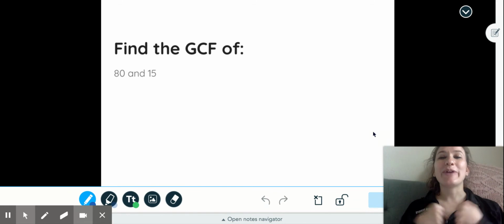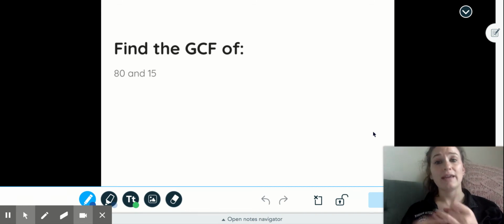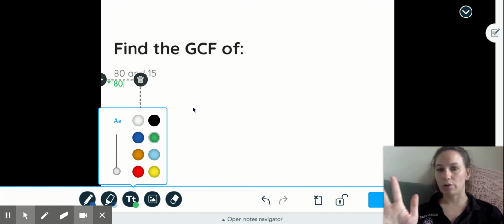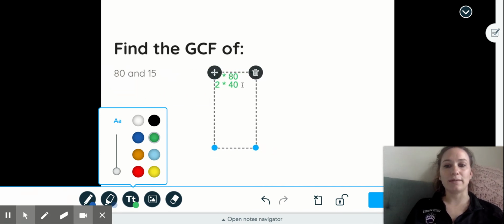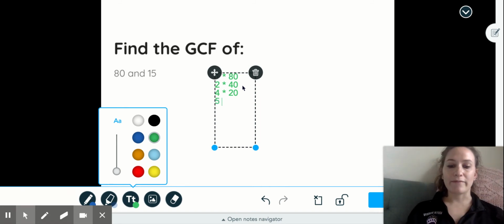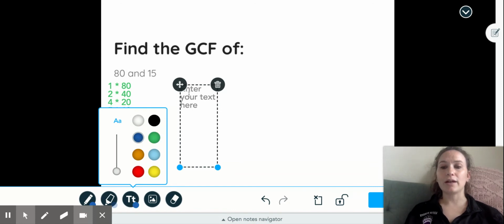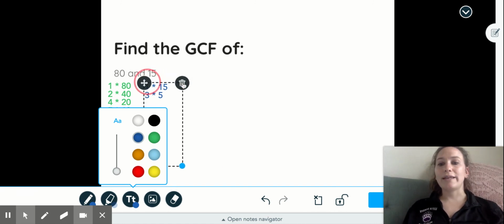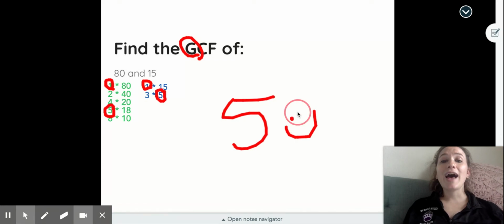Algebra 1 Intro to GCF/Factoring with Ms. Press